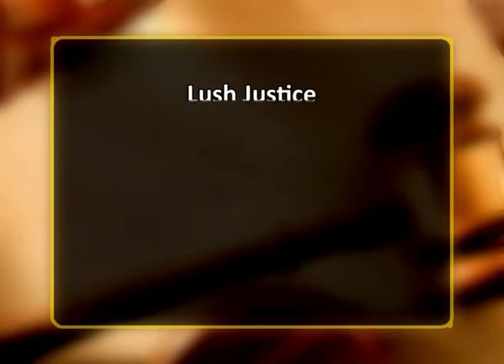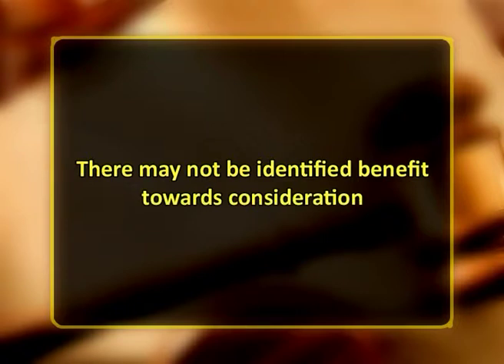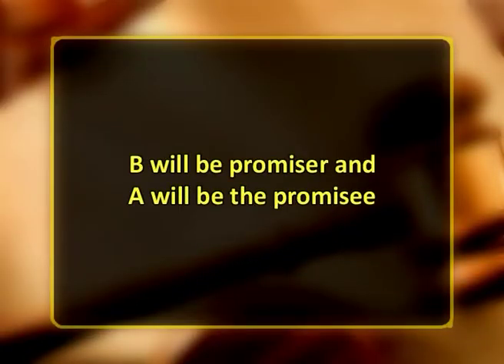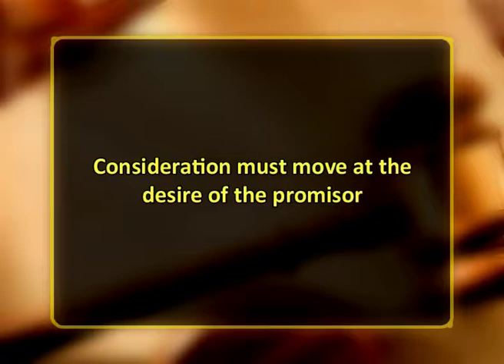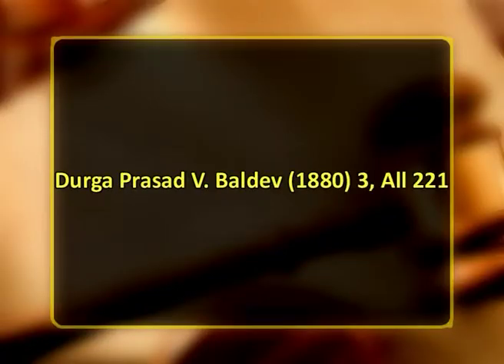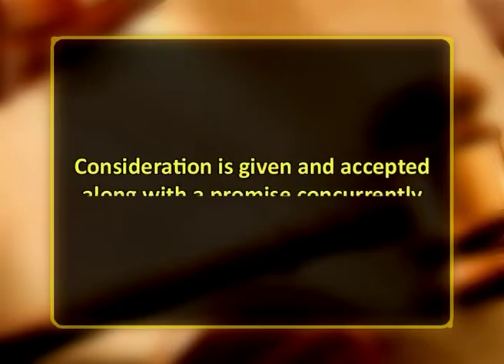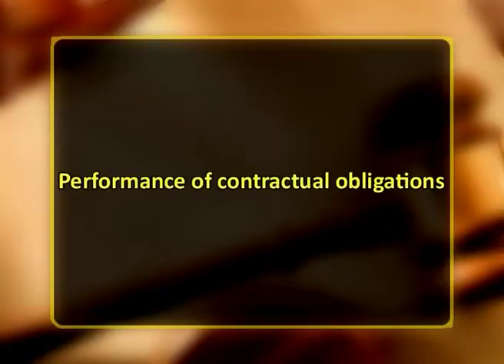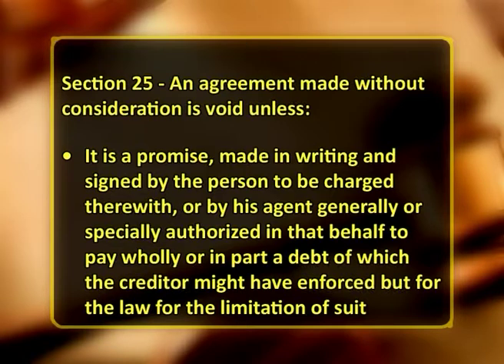Consideration and Capacity